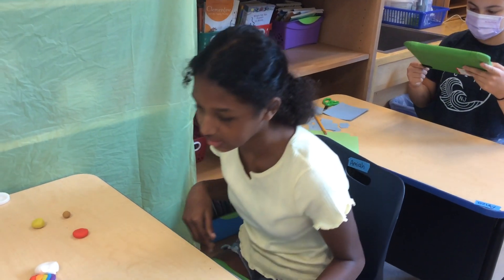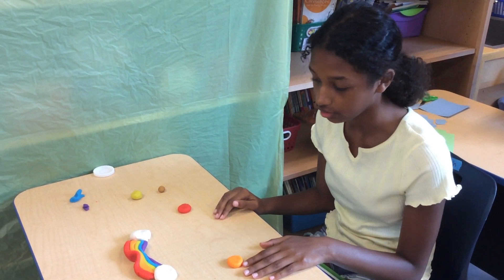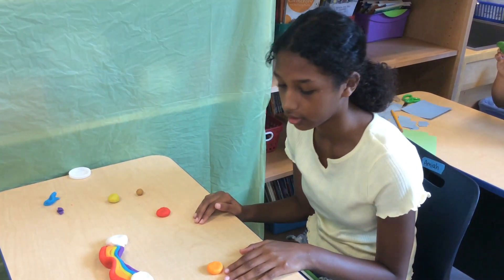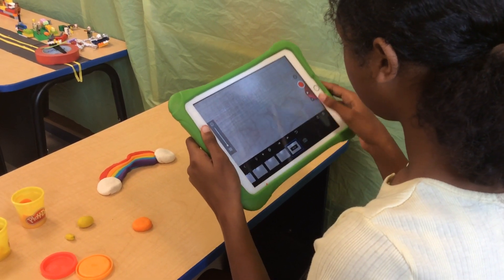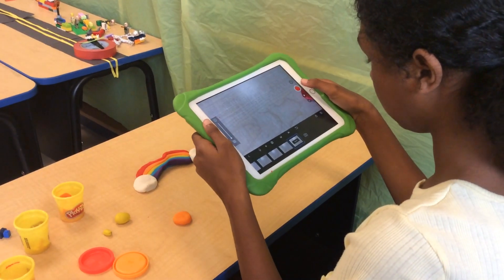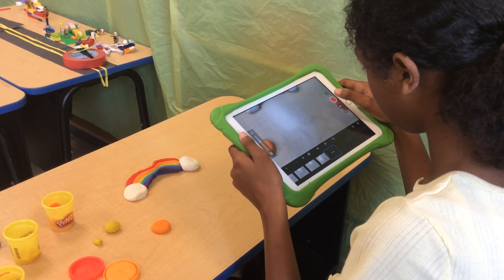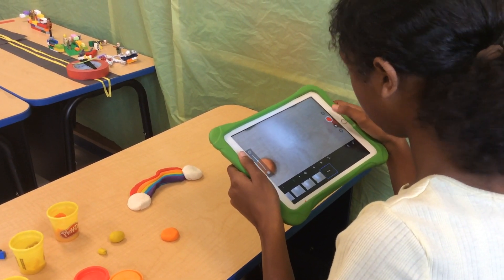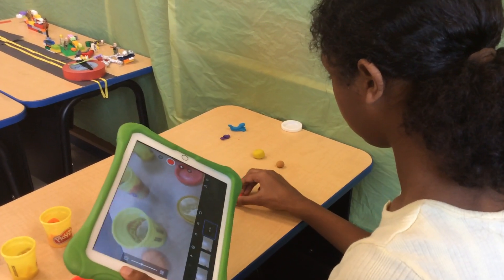Stop Action Animation: Explaining animation method